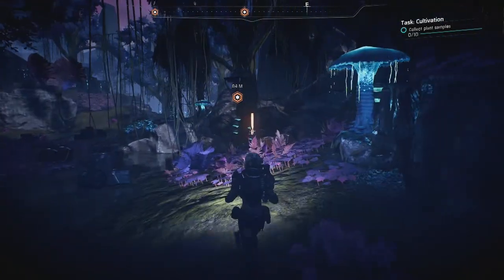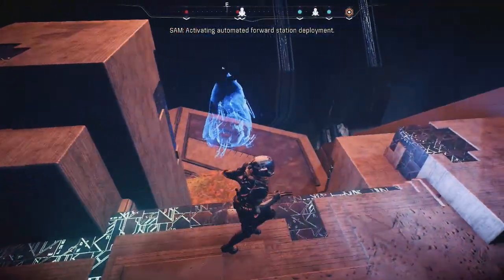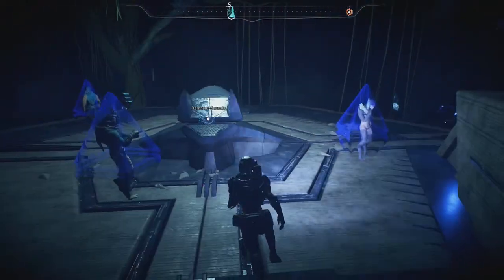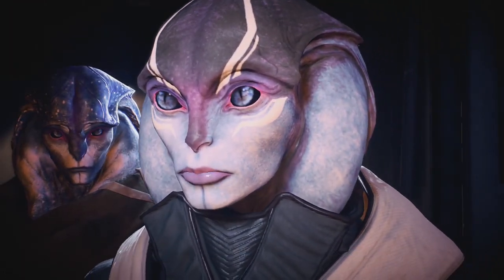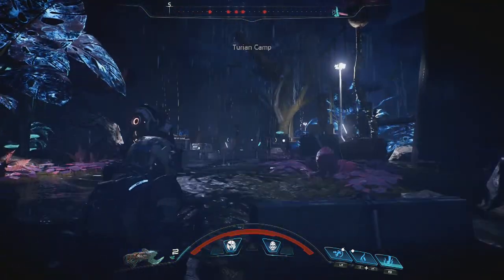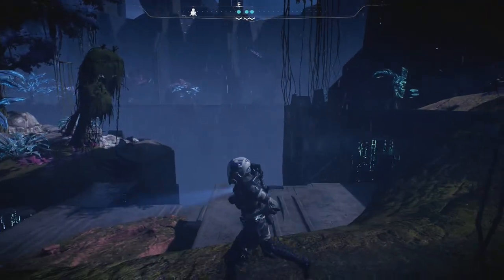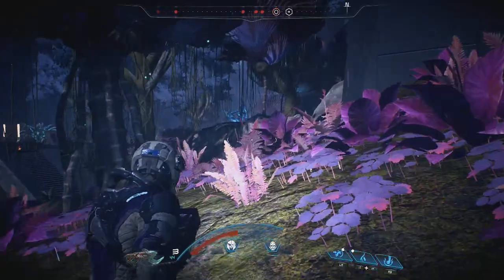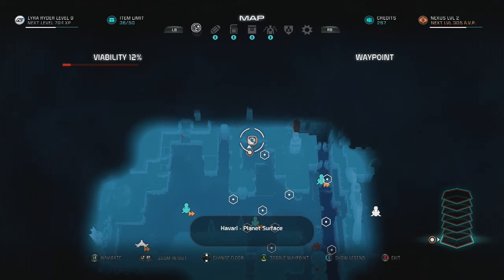Mass Effect Andromeda [Part 23]: FOR SCIENCE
Anything stupid that I do, know that's its in the name of science!